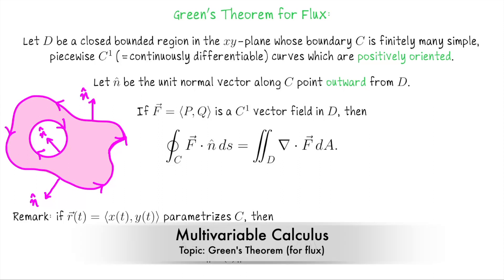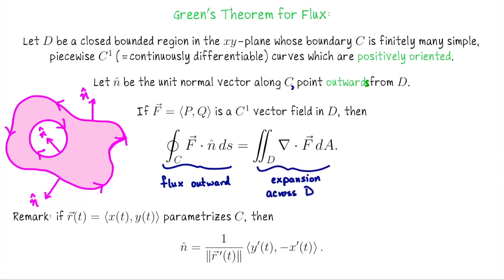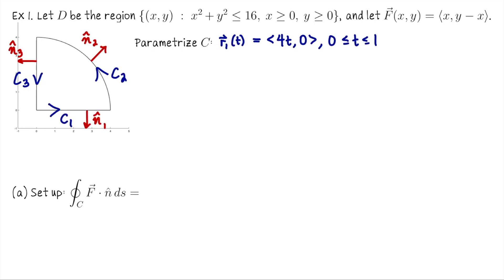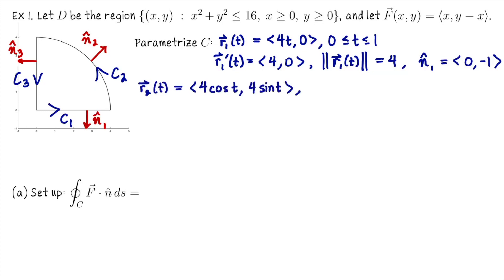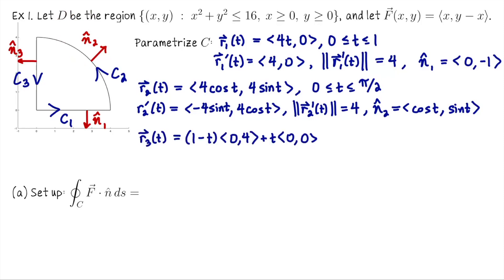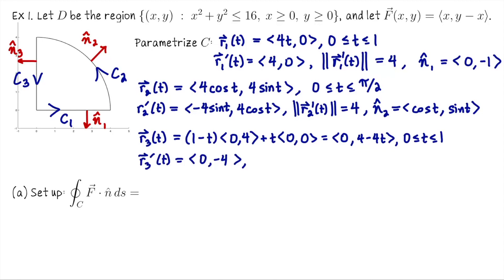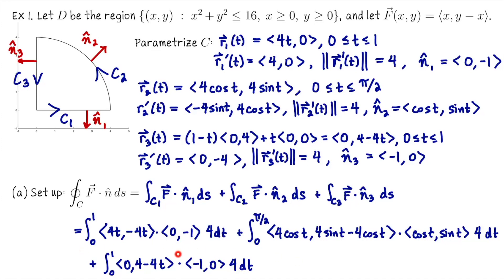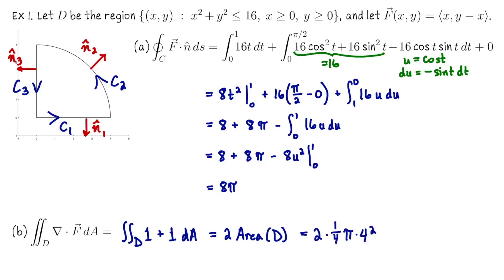Green's theorem for flux, Multivariable Calculus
We look at Green's theorem relating the flux across a boundary curve enclosing a region in the plane to the total divergence across the enclosed region. Green's Theorem for flux is applicable to a closed, bounded region 𝐷 in the xy-plane. Here are the components we need to identify:

- The boundary of 𝐷, call it 𝐶, is a collection of finitely many, positively oriented, continuously differentiable curves.
- The unit normal vector 𝑛̂  along 𝐶 which points outward from 𝐷.
- The vector field 𝐹⃗ is a continuously differential vector field on ℝ^2.

Here are the two "sides" of Green's Theorem for flux:
- The flux integral, ∮ 𝐹⃗ ⋅𝑛̂ 𝑑𝑠, measuring the outward flux across 𝐷's boundary (C)
- The divergence of 𝐹⃗  over 𝐷, ∬∇⋅𝐹⃗ 𝑑𝐴, representing the total outward or inward fluid flow, indicating expansion or contraction in 𝐷.

What Green's Theorem for flux tells us is that with the right hypotheses, these two measurements are equal: ∮ 𝐹⃗ ⋅𝑛̂ 𝑑s =∬ ∇⋅𝐹⃗ 𝑑𝐴, where the domain is C on the left and D on the right. This is Multivariable Calculus Unit 7 Lecture 3.